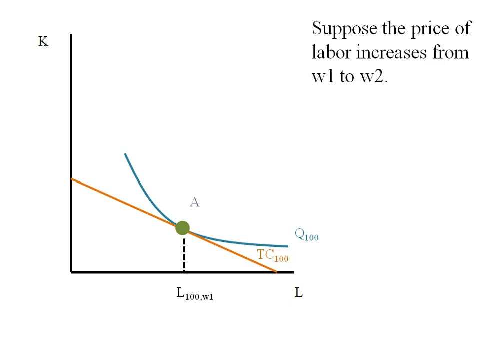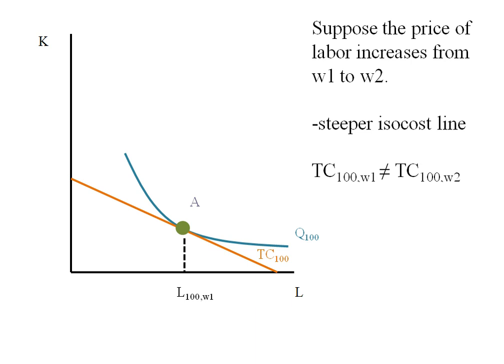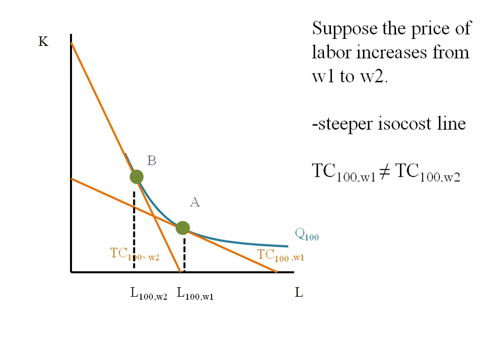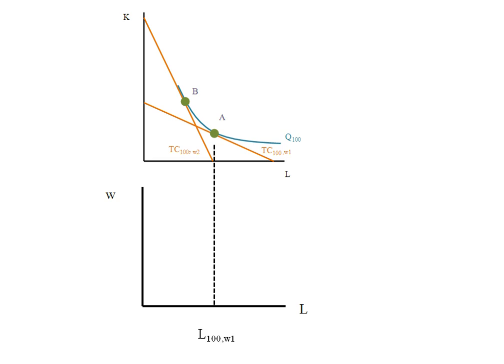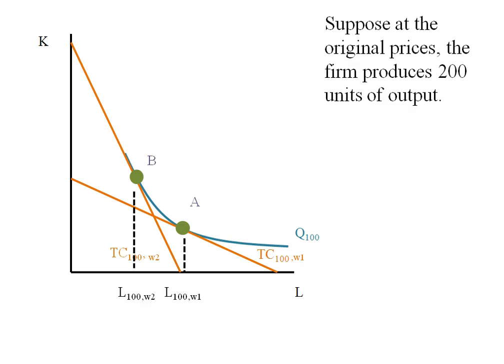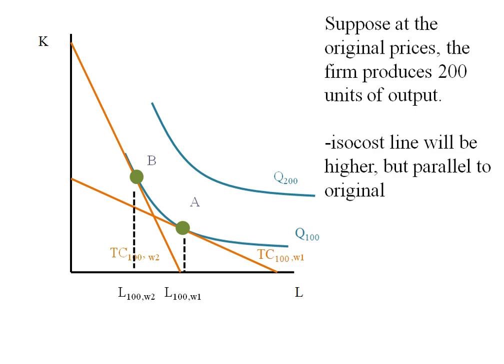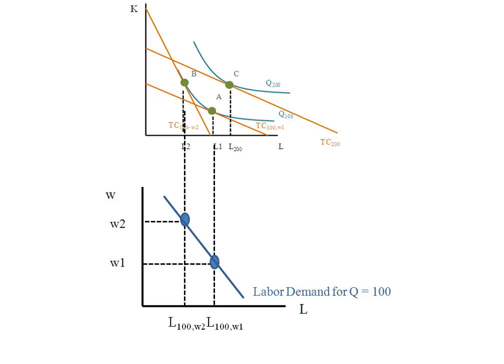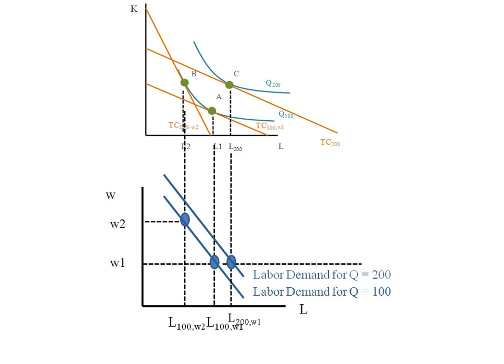Econ - Input Demand Curves - Graphically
Input Demand Curves: Graphically